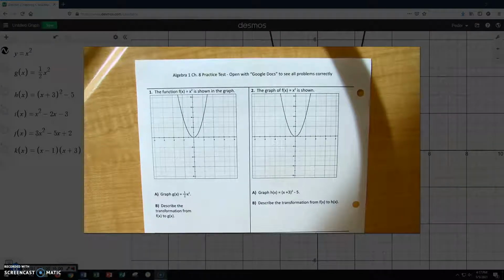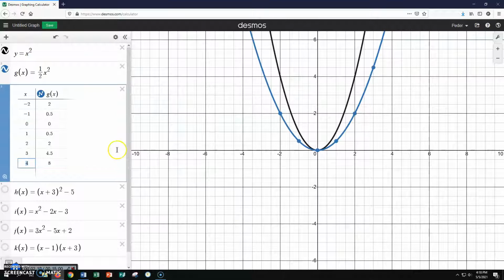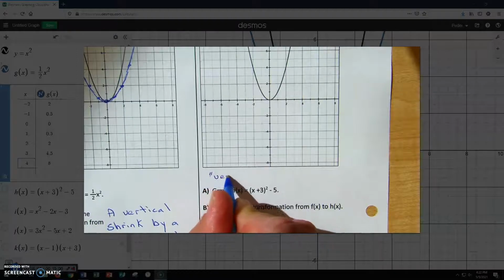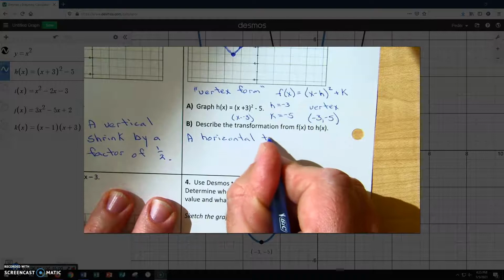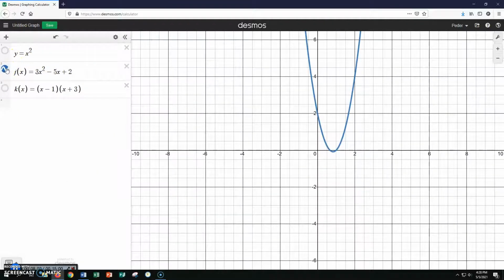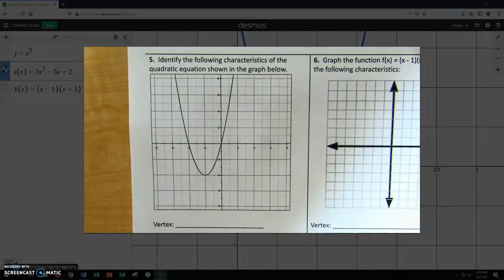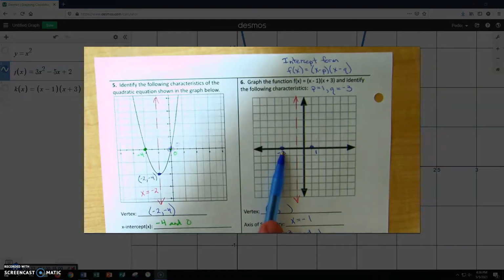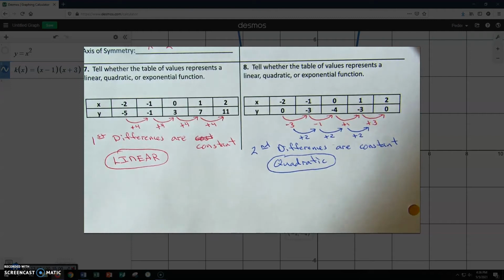Alg Ch. 8 Practice Test